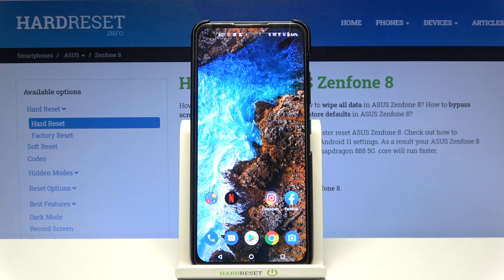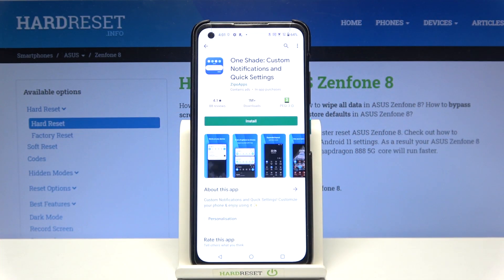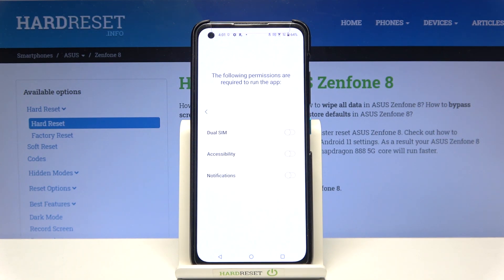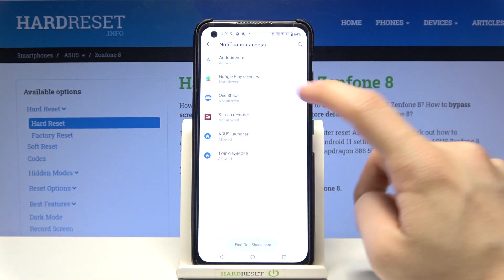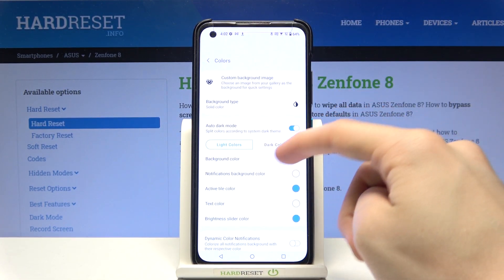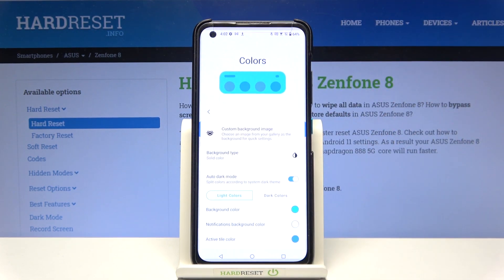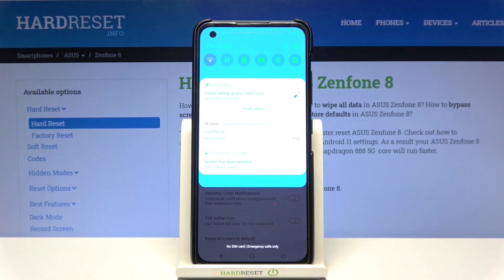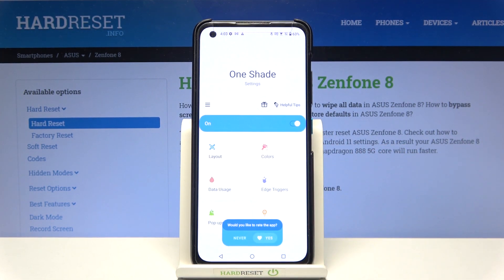ASUS Zenfone 8 - Customize Notification Bar with One Shade App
In this video we will show you how to Customize Notification Bar in ASUS Zenfone 8, this application will customize your notification panel appearance as you like, and it is completely free.

How to Customize Notification Bar in ASUS Zenfone 8? How to Change Notification Bar in ASUS Zenfone 8? How to Adjust Notification Bar in ASUS Zenfone 8? How to Set Up Notification Bar in ASUS Zenfone 8?